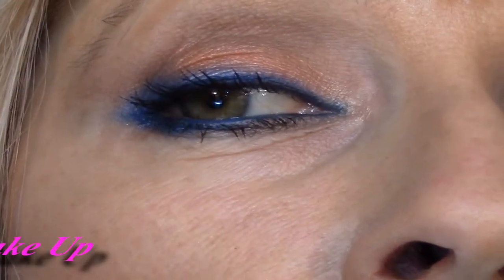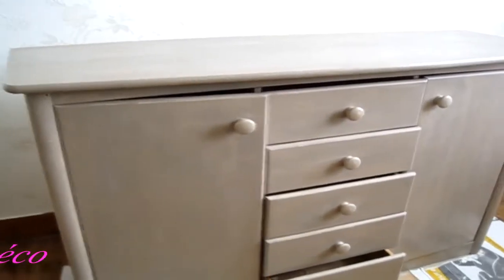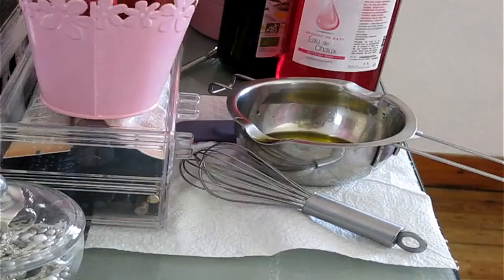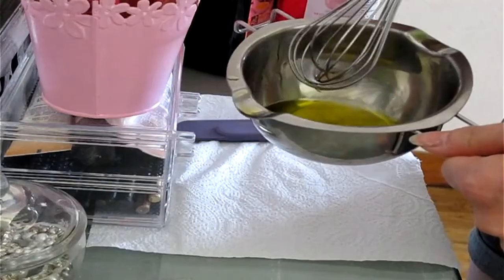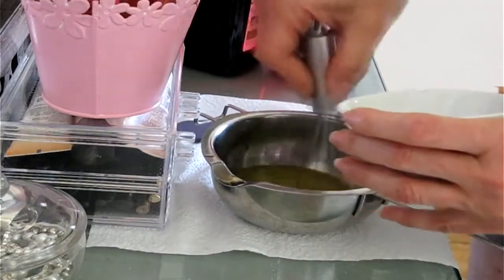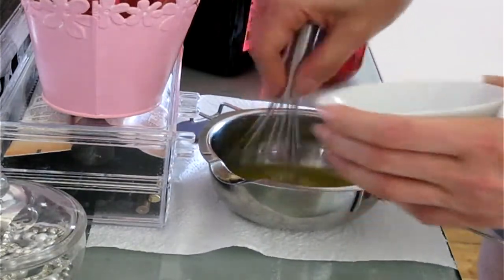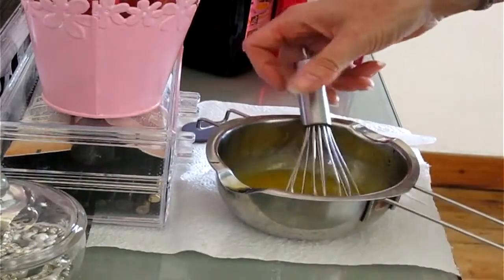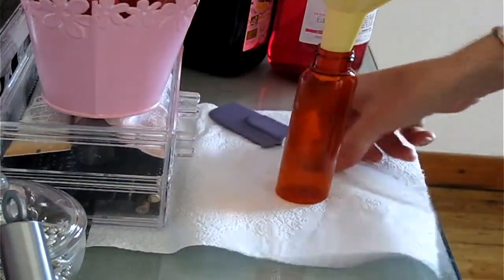Démaquillant visage/yeux et liniment pour bébé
Hello tout l' monde,
Je reviens dans cette vidéo refaite et écourtée pour vous montrer comment je procèdes pour réaliser mon démaquillant pour le visage,et yeux, qui peut être également utilisé pour nettoyer les fesses de votre bébé.Produit très doux,n'irritant pas la peau,entièrement naturel, qui retirera toutes traces de maquillage même le waterproof,et protègera votre peau ainsi que celle de votre progéniture!
Facilement réalisable avec seulement 2 ingrédients dont les proportions sont de 50/50.
Voici le lien pour vous procurer l'eau de chaux sur le site d'Aromazone:
Alors bonne tambouille!!! et bon visionnage !!

Pour me contacter/me suivre:
Ma page Facebook:

Je vous envoie pleins de gros bisous,mouakkkk